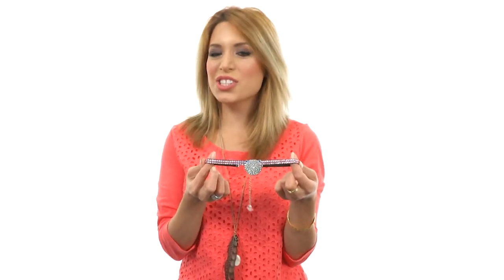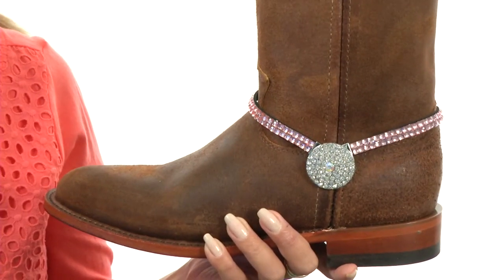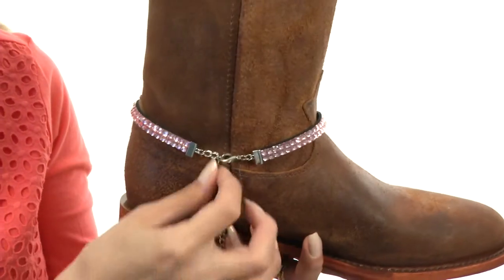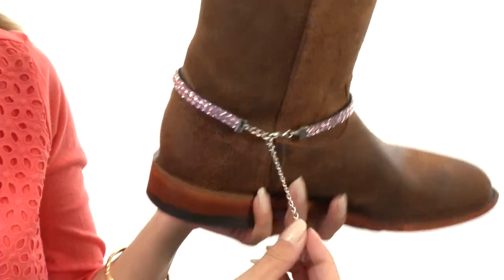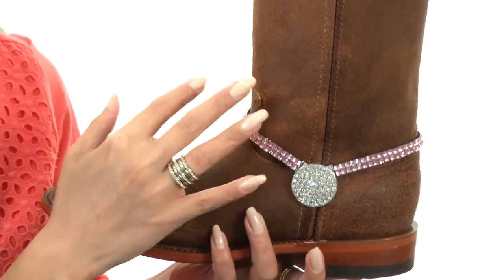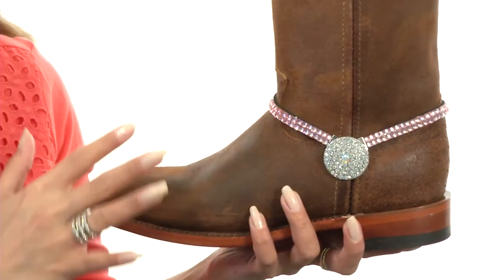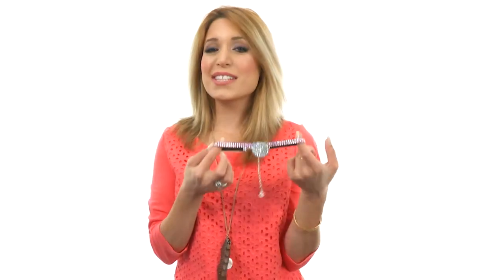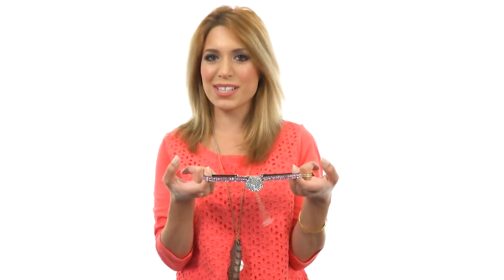M&F Western - Boot Bracelet- Concho SKU:#8271688